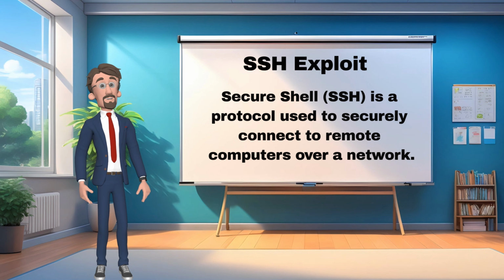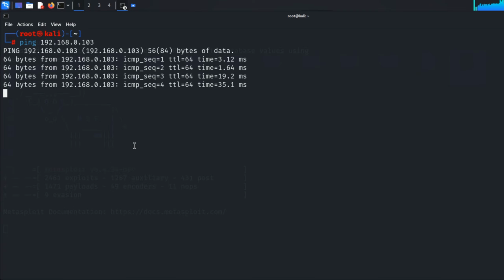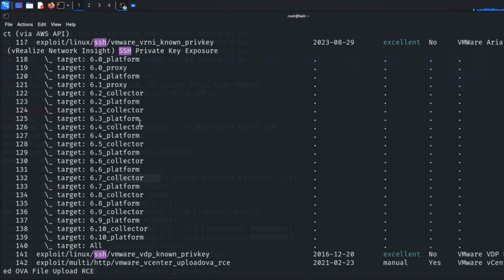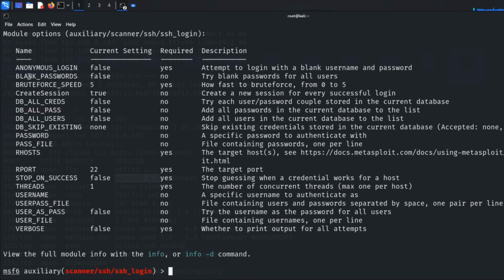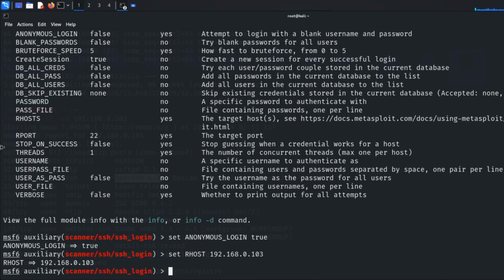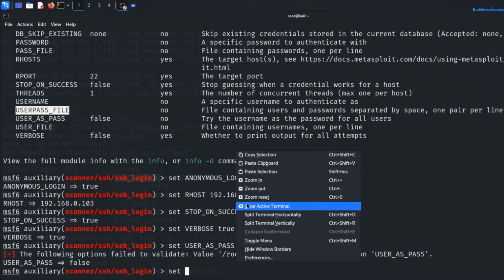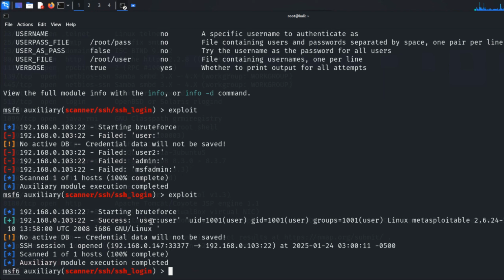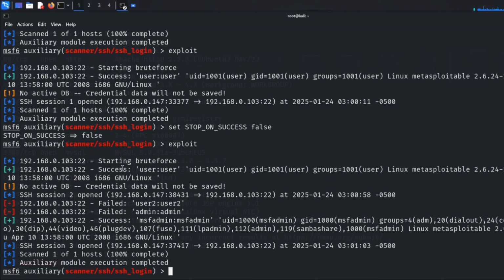Day 21 Expert Reveals Top SSH Hacking Tricks Using Metasploitable2 (Hacademy)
Welcome back, Hacademy members, to Day 21 of our 40-Day Ethical Hacking Challenge! Today, we're diving deep into a fundamental aspect of network security: SSH vulnerability exploitation.

In this video, you'll learn how to identify and exploit common SSH vulnerabilities on the intentionally vulnerable Metasploitable 2 operating system. We'll be leveraging the power of the Metasploit Framework, a crucial tool for any ethical hacker.

What you'll learn in this video:

Understanding SSH (Secure Shell) and its common misconfigurations.
How to scan for open SSH ports and identify potential weaknesses.
Step-by-step guide to using Metasploit for SSH vulnerability exploitation.
Gaining remote access and escalating privileges on Metasploitable 2 via SSH.
Practical demonstrations and ethical hacking insights.
This video is perfect for beginners looking to understand how real-world exploits work and how to use Metasploit effectively. It's a critical step in becoming a proficient ethical hacker.